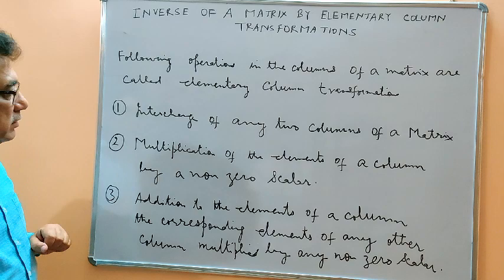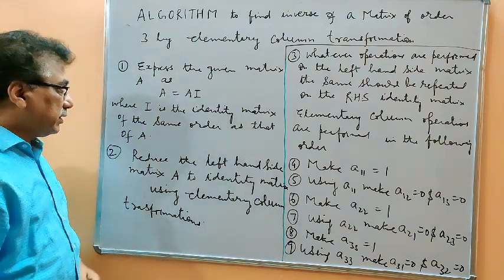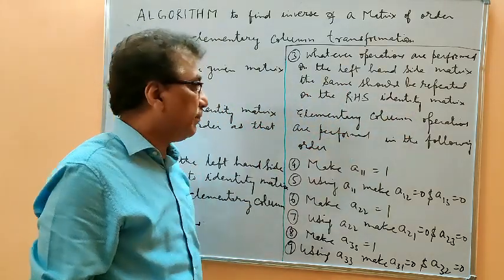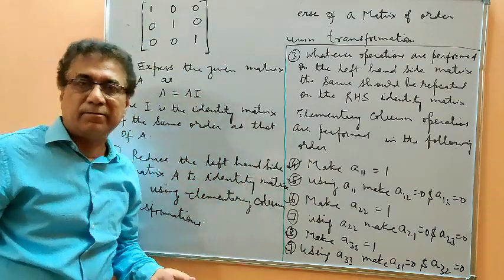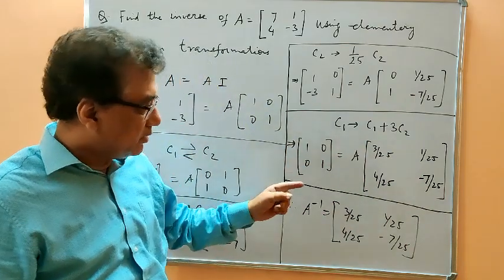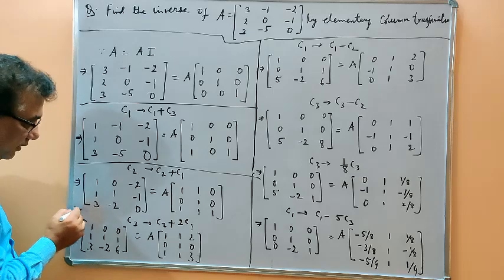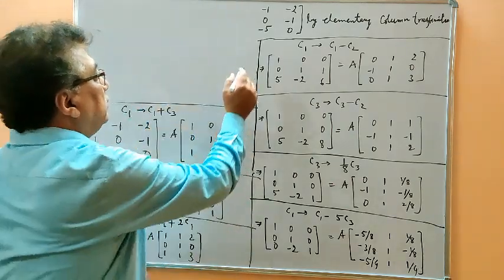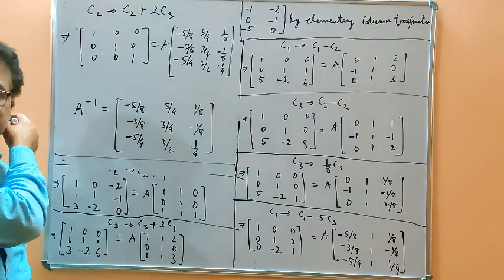Matrices ( Inverse of a Matrix by Elementary Column Transformations) class 12 video 10